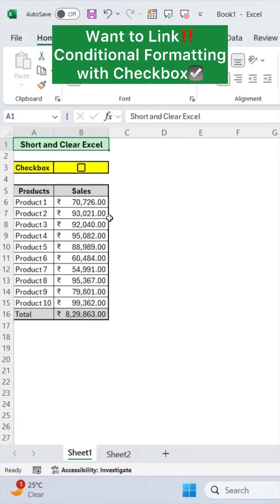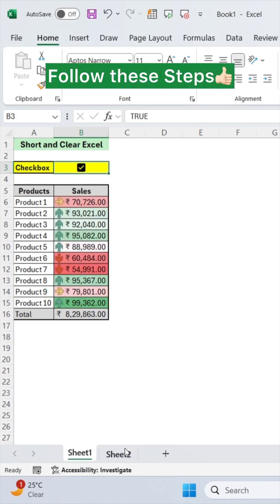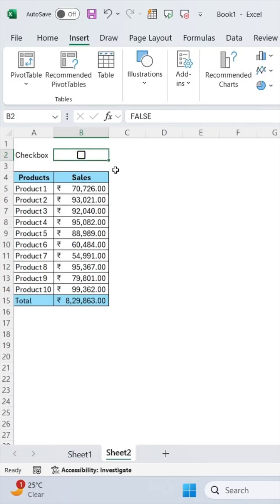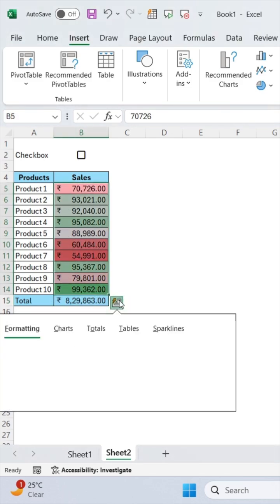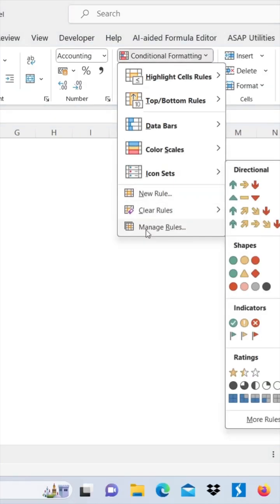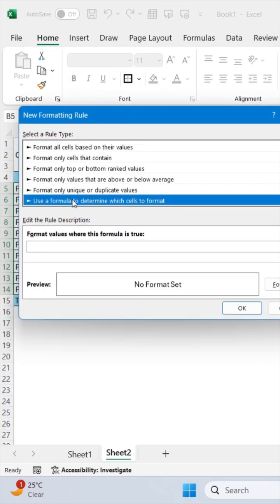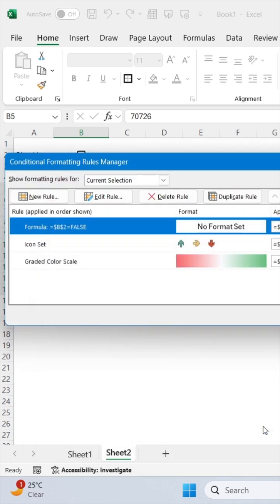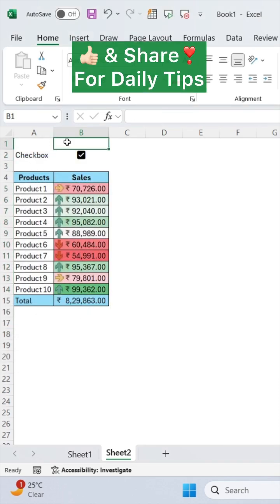Conditional Formatting with Checkbox☑️ in Excel‼️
In this video, you will learn how to link checkbox with conditional formatting in Excel.